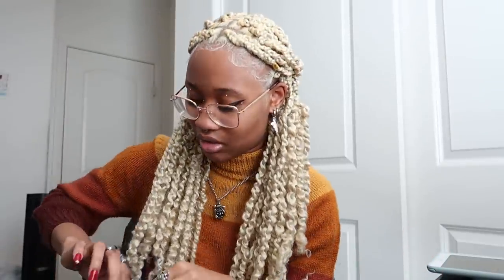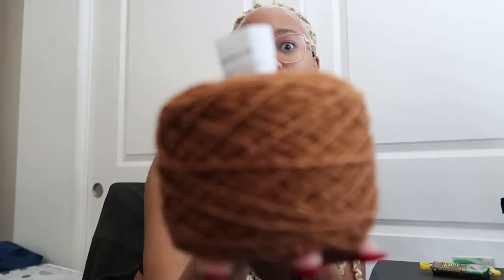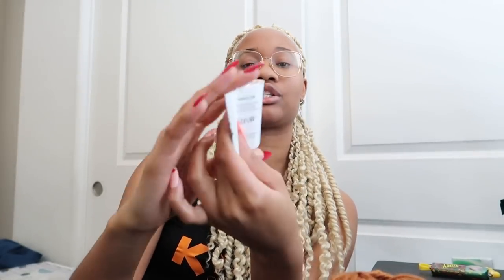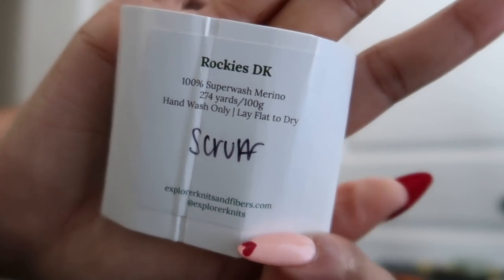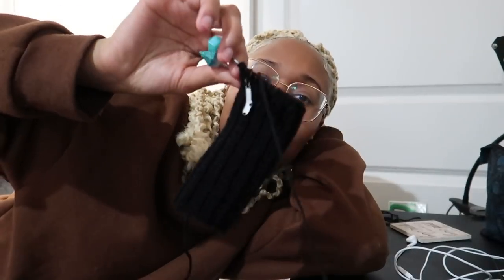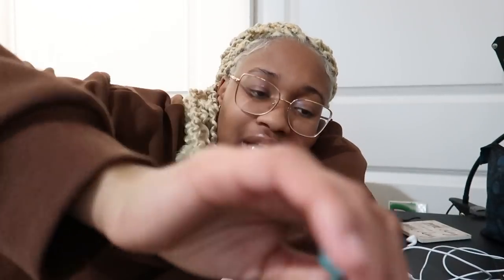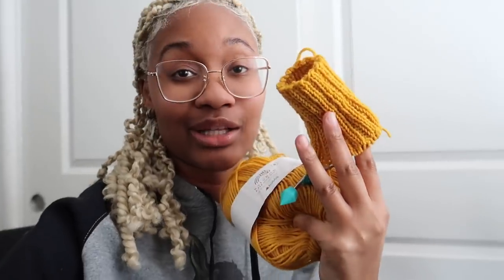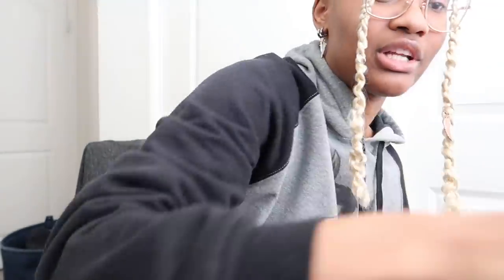Knitting Vlog #8: I Knitted 3 Pairs of Socks in a Week and a Half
♡ open me ♡